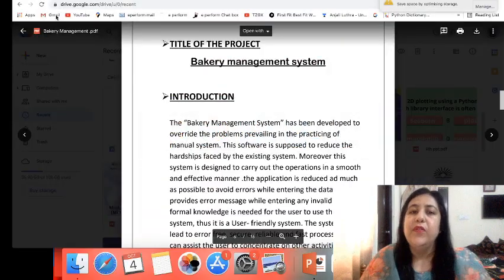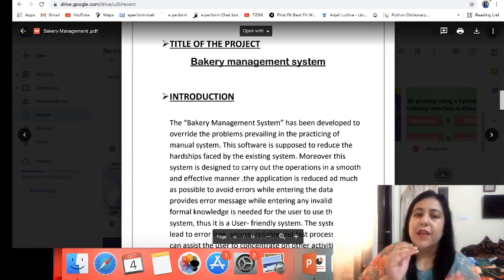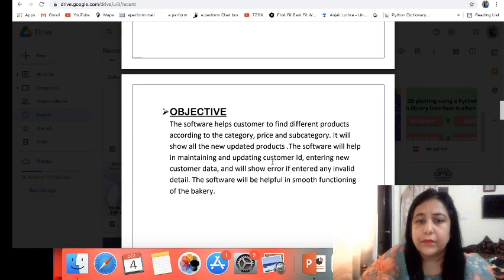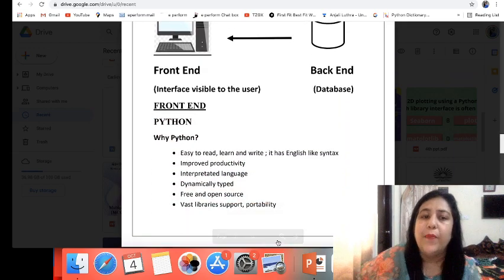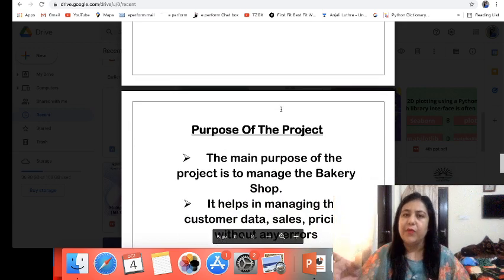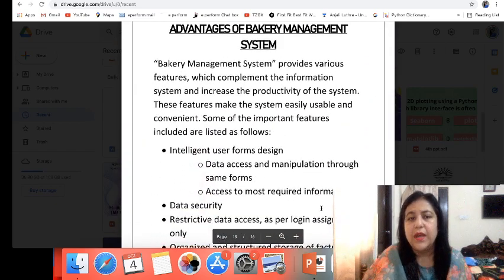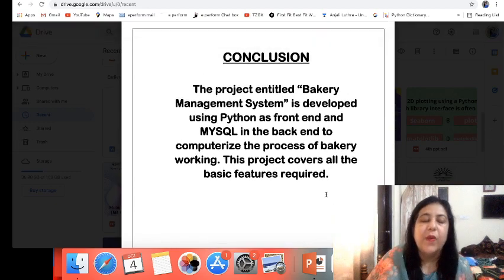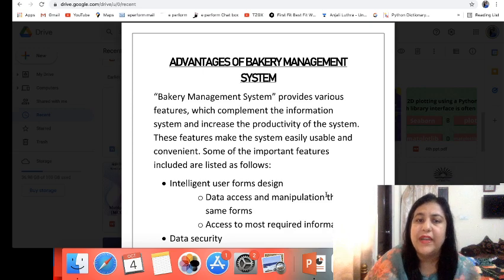Project Synopsis on Bakery Management, Class 12 C.S.I.P. Term1 Practical